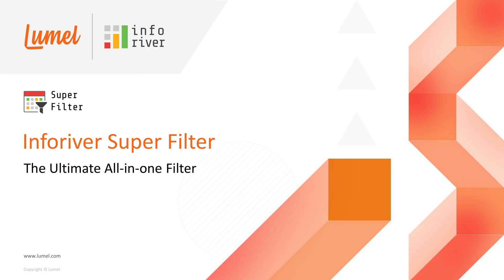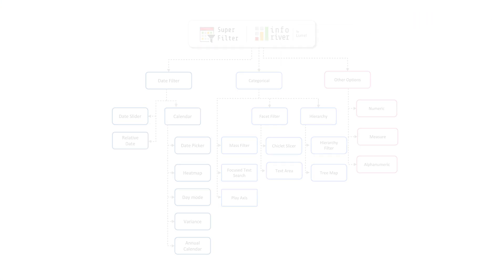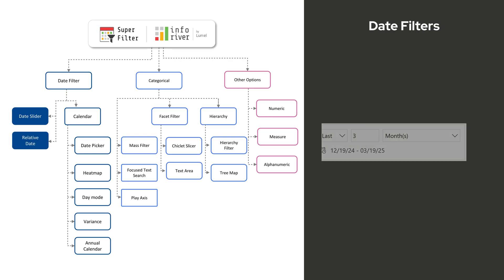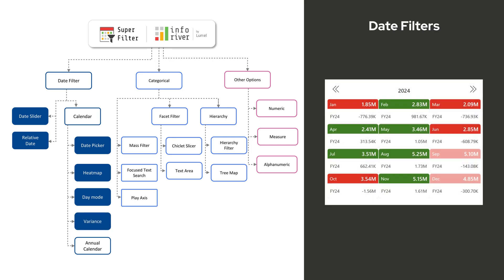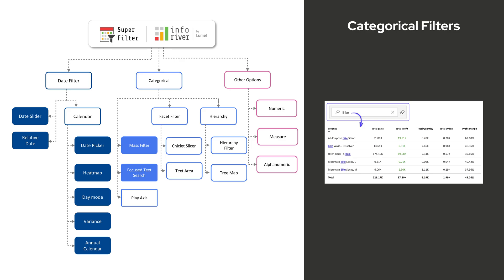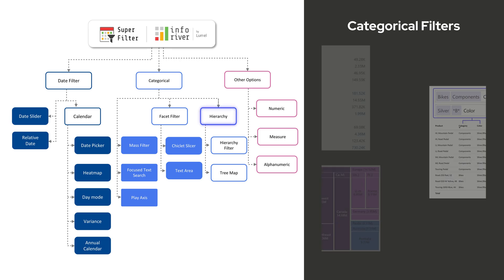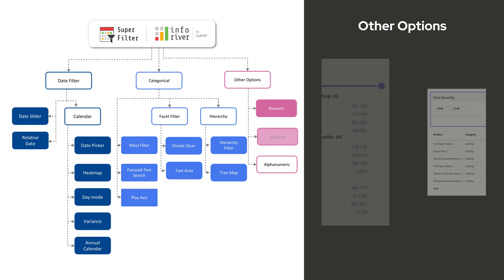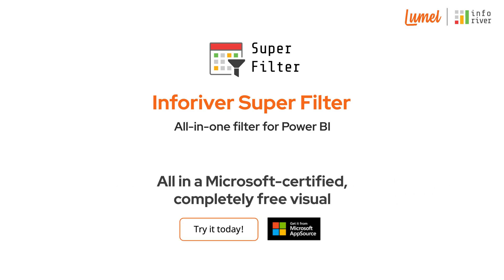Inforiver Super Filter - An Introduction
Introducing Inforiver Super Filter for Power BI
The ultimate all-in-one certified and forever free Power BI filter visual is here! Super Filter simplifies and supercharges your Power BI experience by combining all filtering needs into one powerful visual — from date, categorical, hierarchical, and measure filtering to play axis, bulk filtering, advanced search, and more.

About Inforiver
Inforiver empowers Power BI with advanced capabilities for storytelling, visualization, financial analysis, forecasting, and analysis. Automate processes usually done in Excel, such as formula and calculations, forecasting, easily using Inforiver for Power BI.

ADDITIONAL INFORMATION